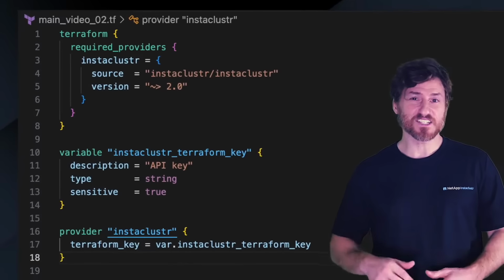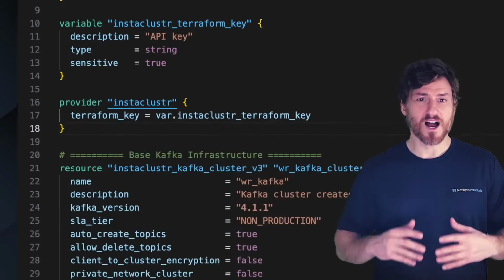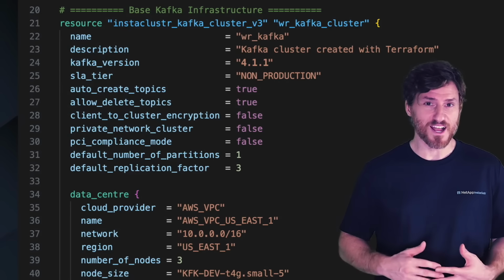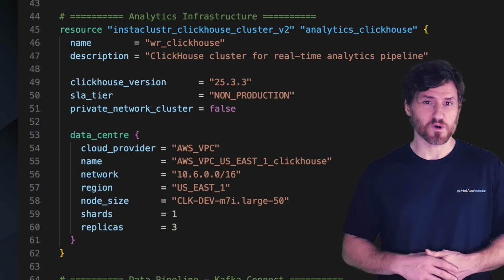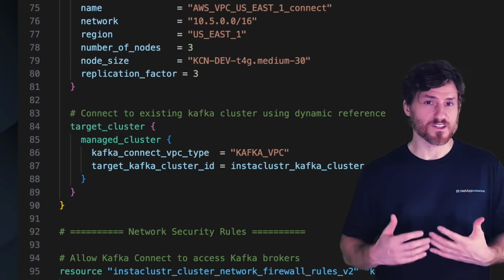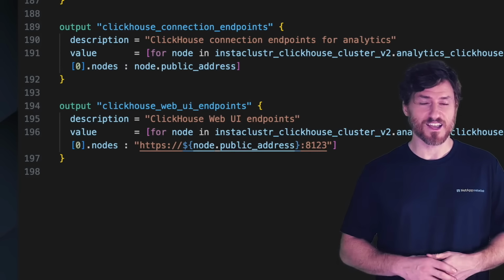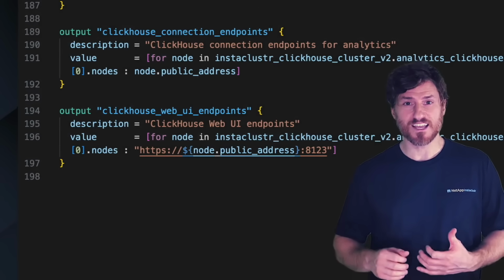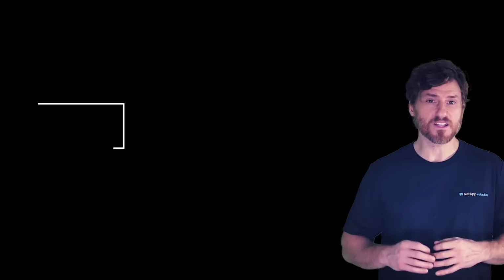Deploy Kafka to ClickHouse using Terraform on AWS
Want to spin up a production-ready Kafka cluster without clicking through a UI? In this 4-minute tutorial, you'll learn how to deploy managed Kafka using Terraform on NetApp Instaclustr - perfect for streaming apps, event-driven systems, and more!

What you'll learn in this video:
- Infrastructure As Code (IaC) as an alternative to the UI
- How to configure and deploy a 3-node Kafka cluster
- How to navigate the Instaclustr dashboard and it's relation to the Terraform script

With Instaclustr, all resources run in your own cloud, using predictable and transparent pricing, and with full control.

Additional Resources: :
 - Terraform Provider Instaclustr